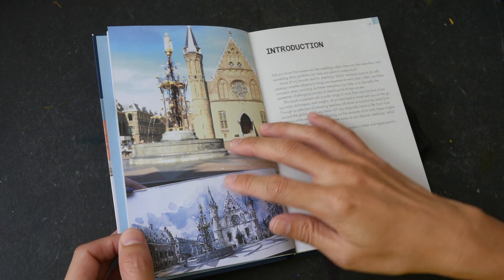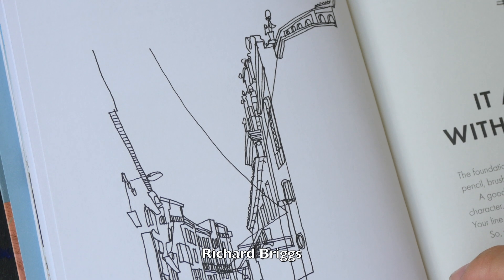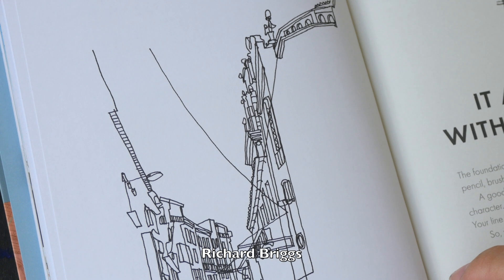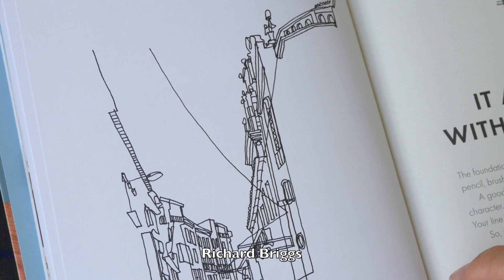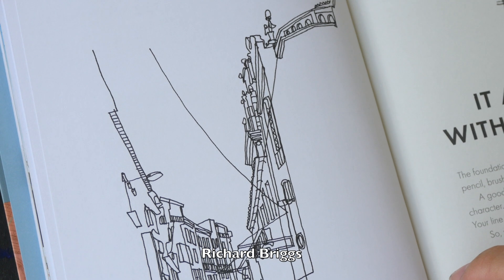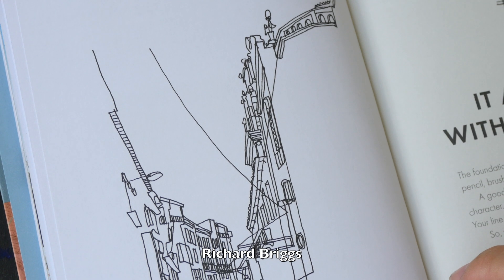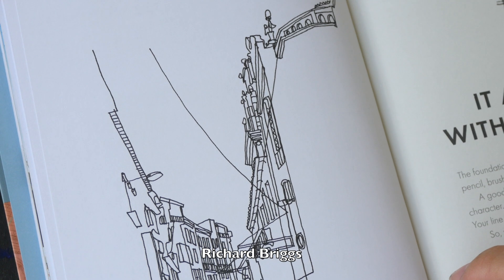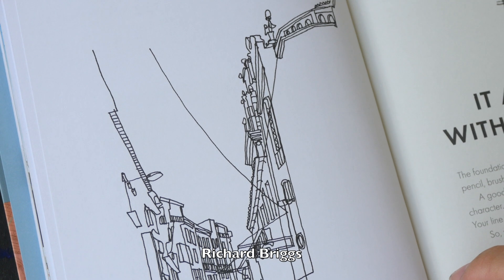Sketching with black and blue inks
Tools shown in the video are Speedball SuperBlack, Hero 501-1 fountain pen, Dr Ph Martin's coloured India Ink, customised sketchbook with Arches hotpress watercolour paper